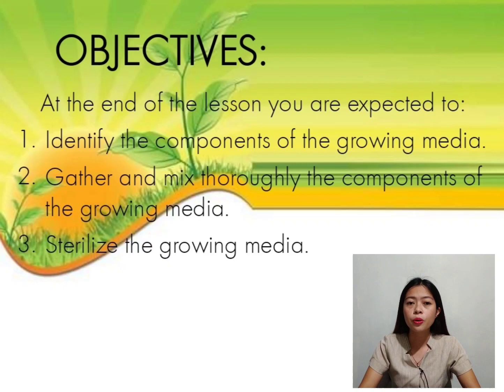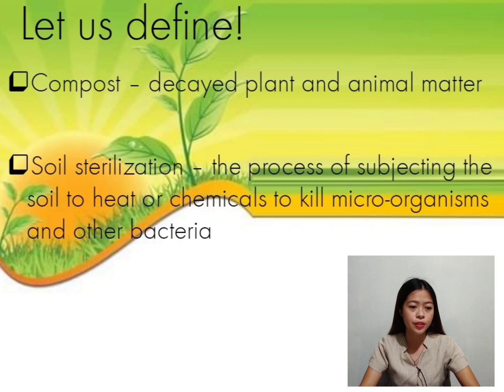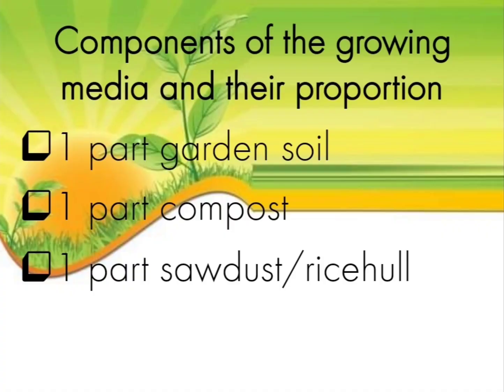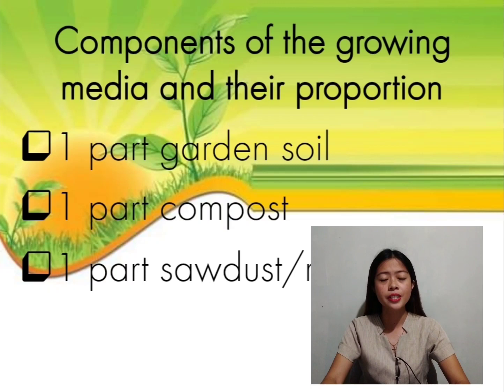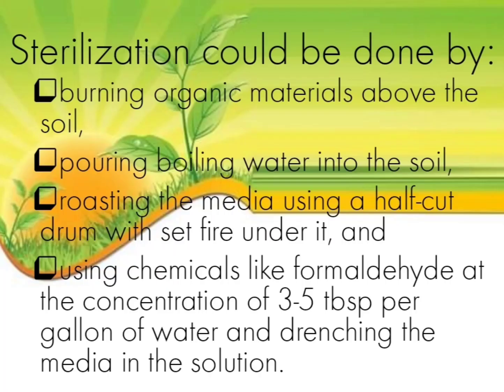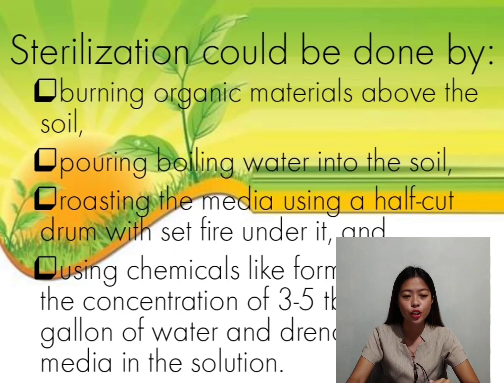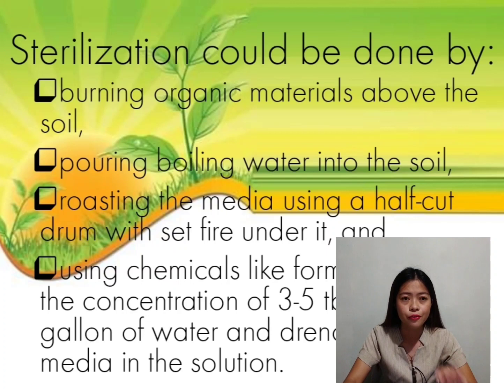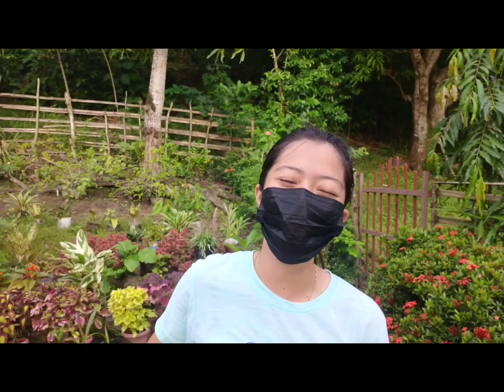PREPARING THE GROWING MEDIA🌱